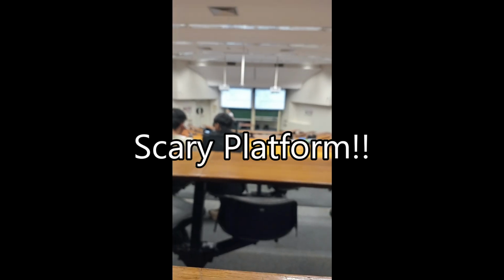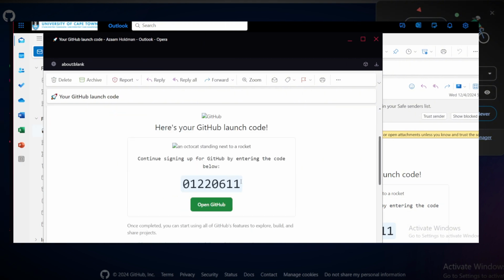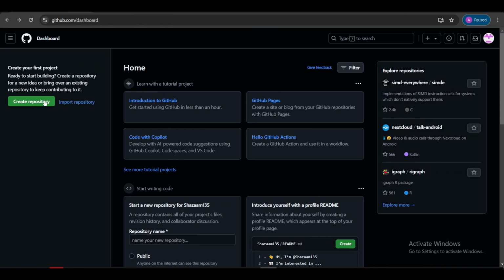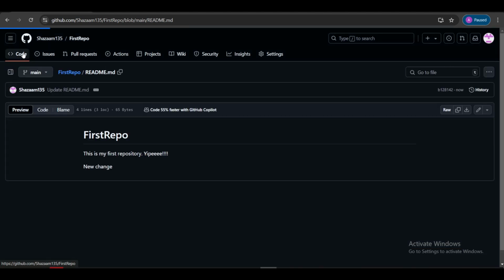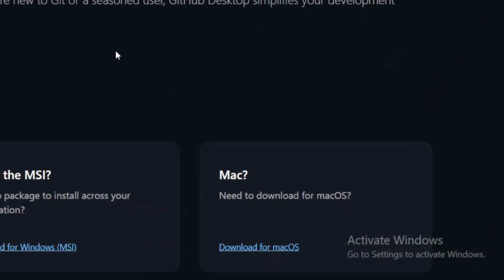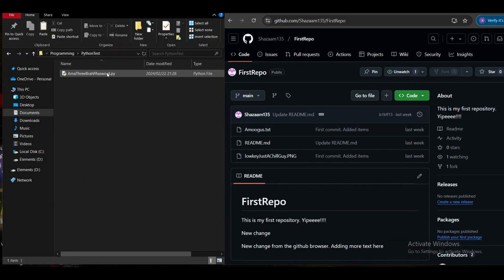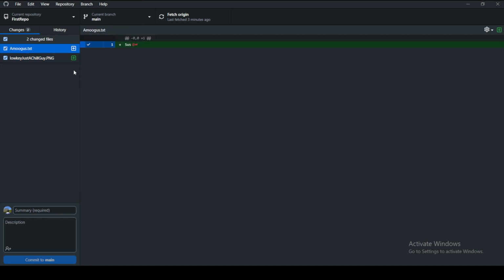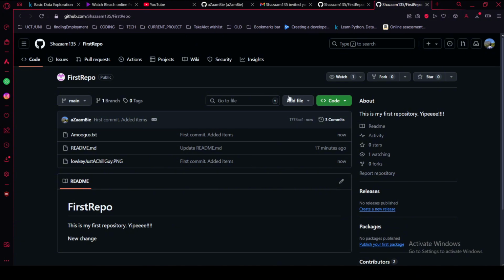Github + Desktop app intro for Uni students and other beginners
Github can be a scary platform for beginners and especially university students.
But don't fear!!
In this video, I'll show you how to get started with the Github platform and Github desktop app, by creating your first account, creating your first repository, and showing you different methods on how to add files to these repositories.

Chapters:
00:00 - Intro
00:33 - Setting up an account
02:09 - Quick Github tips for newbies
02:31 - Creating your first repository
04:04 - Downloading the repository to your machine
06:22 - Adding local files to a repository
09:04 - End